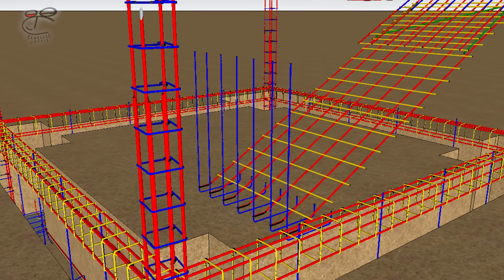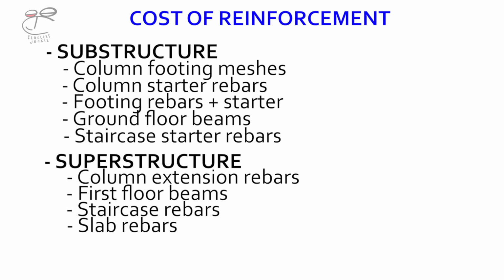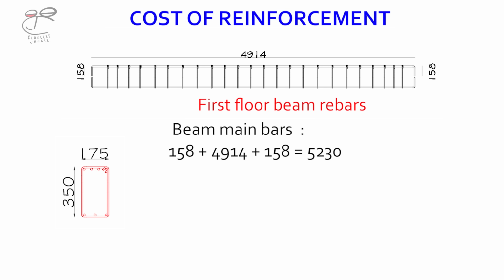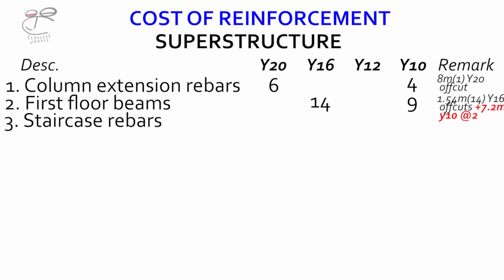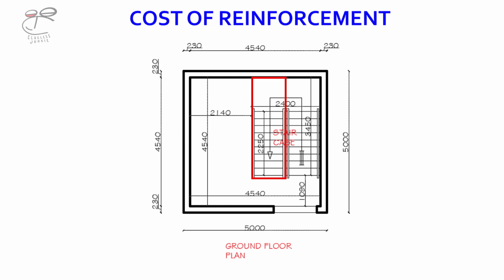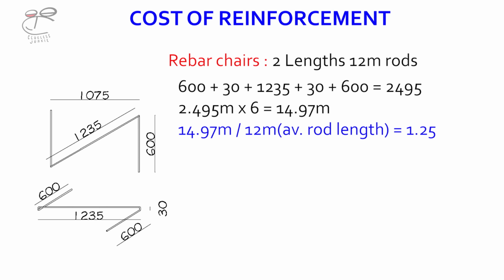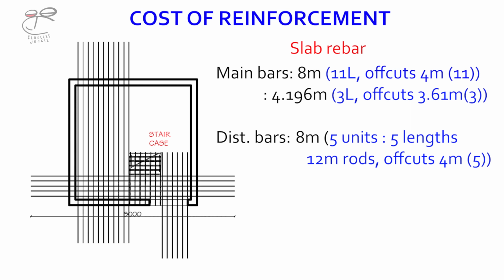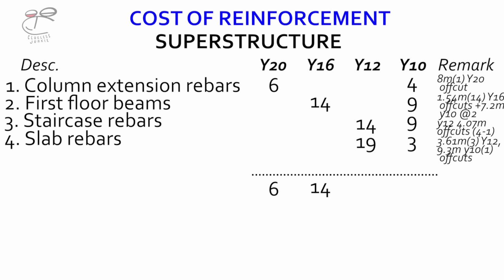How to calculate cost of reinforcement for building a house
How to accurately estimate the cost of reinforcements needed for a new building. A  breakdown of the needed rebars for substructural and superstructural components done and explained thoroughly.
Column footing meshes
Column footings
Column ties
Ground floor beams
Staircase starter rebars
Binding wires
Column extension rebars
First floor beams
Staircase rebar
Slab rebars